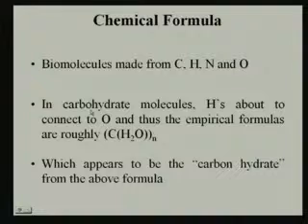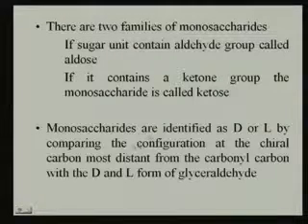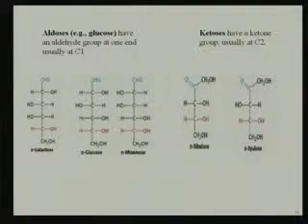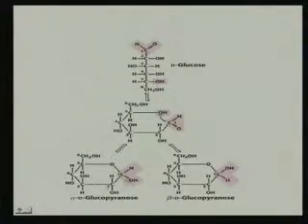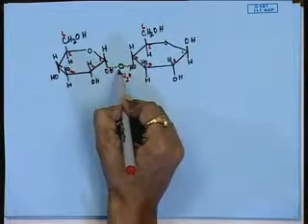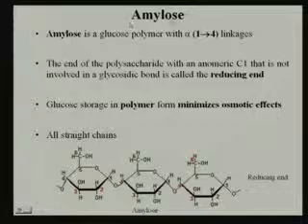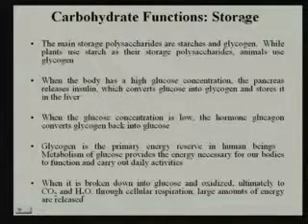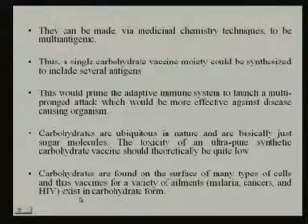Mod-01 Lec-04 Carbohydrate